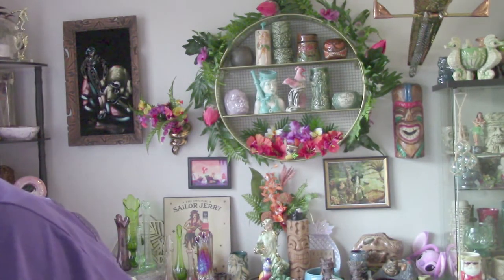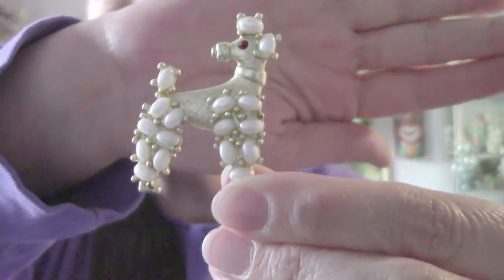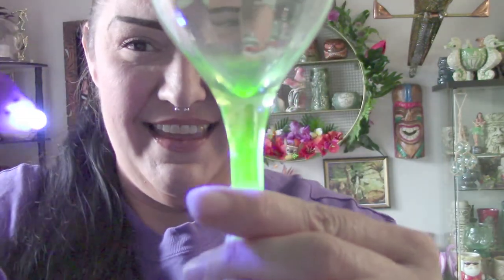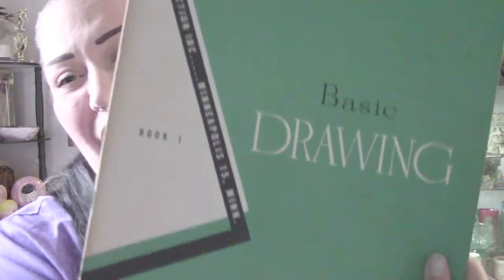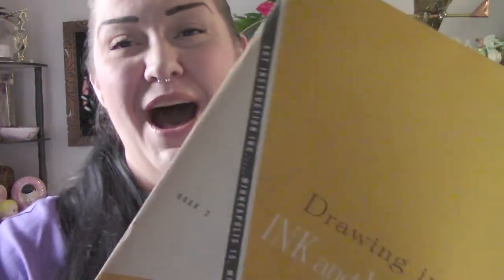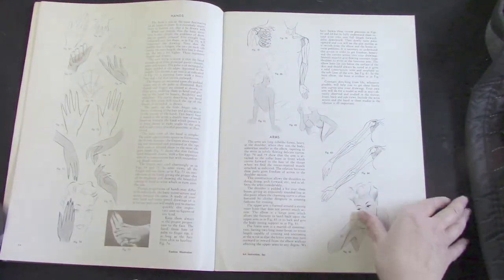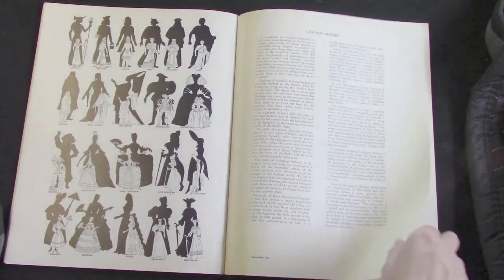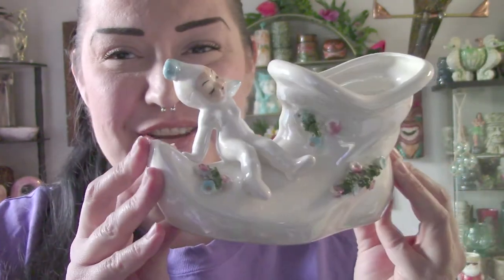Pomona Antique Mart HAUL | PIXIES, PUPPIES, URANIUM and...an EDUCATION? | June 2021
Time for the HAUL from the first floor of the Pomona Antique Mart!! I found PIXIES, URANIUM, VINTAGE ART BOOKS and many other amazing items!!

If you haven't already watched the SHOP WITH ME video from the Pomona Antique Mart check it out here:

If you love vintage life as much as I do, please be sure to come back! I upload new videos weekly.

I love hearing from you so let me know if there is anything else you’d like to see on my channel OR what your favorite item is!